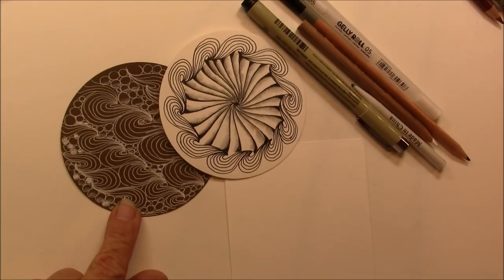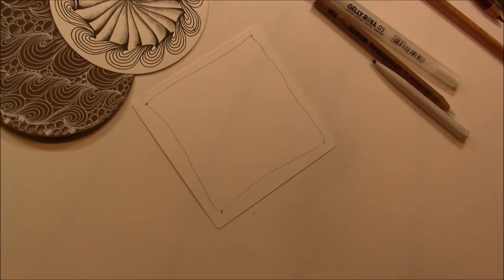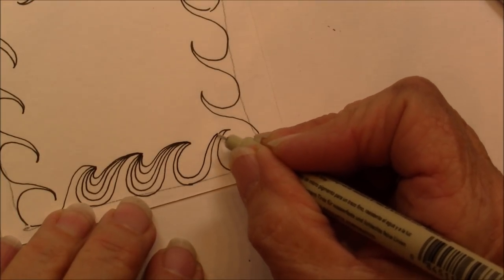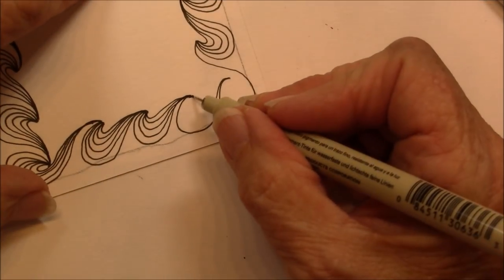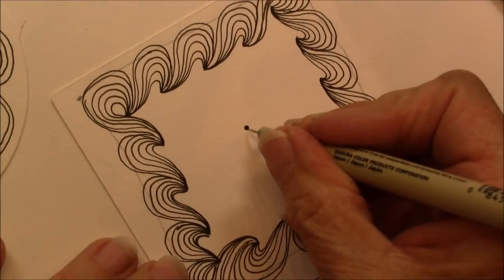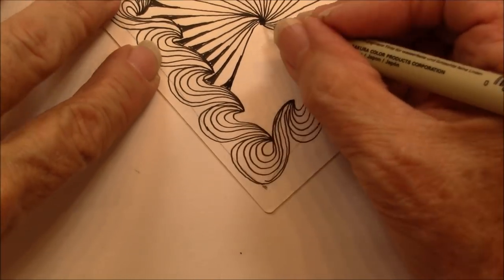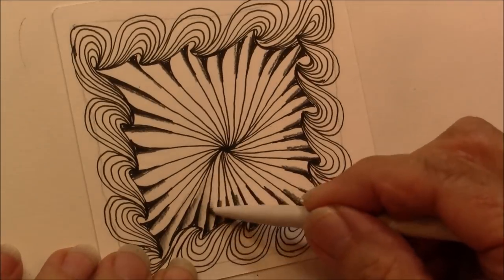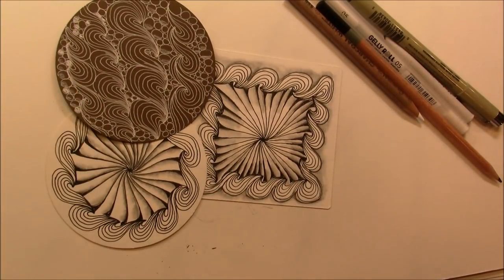Tangle Art Lesson Wig Wag Tangle Pattern #359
Wig Wag, by Jody Genovese, this is a stunning tangle.  I love tangles that curve and swerl and this one does just that.  The one in the center is one that Maria from Zentangle HQ did as a take off of her tangle Pepper.  Watch to the end to see how to do that one.I love tangles that let me use other tangles to fill in the open spaces. Have fun with this one.